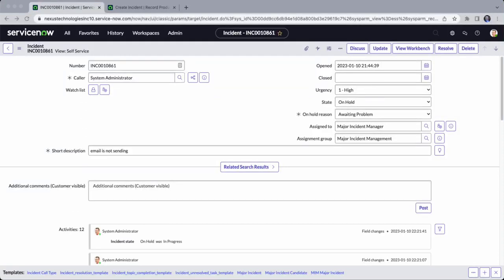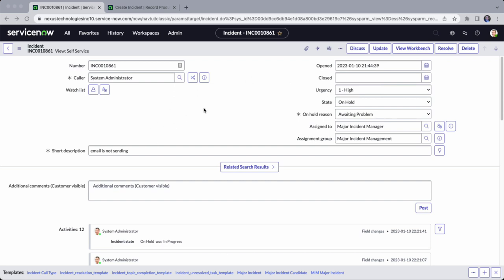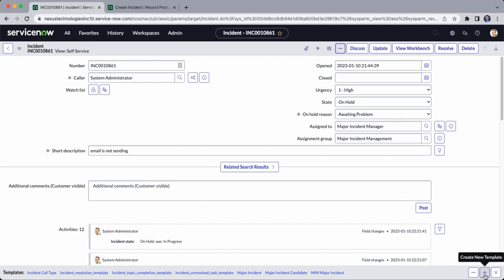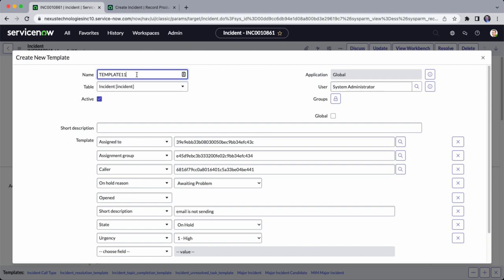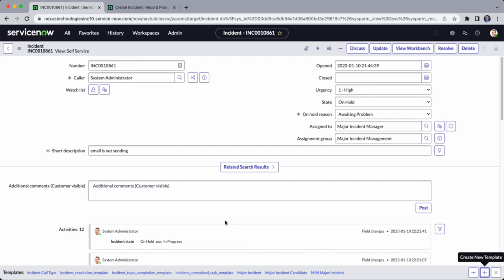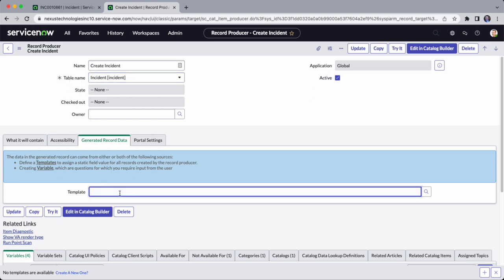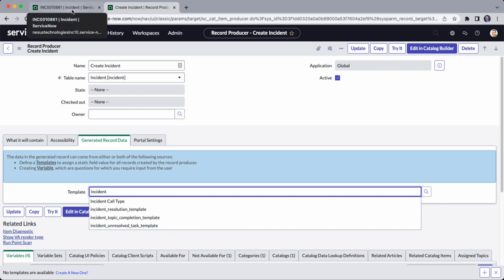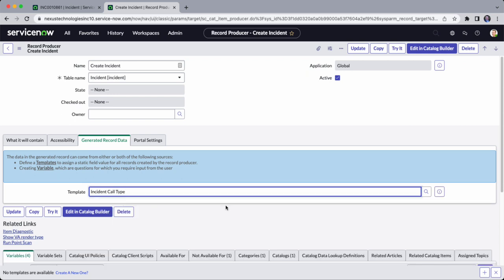ServiceNow Platform Fundamentals: How to Create Templates and Add to a Record Producer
ServiceNow form templates give you the ability to standardize predefined fields. Assisting Service Desk engineers with the correct information upon record creation.

To start, learn, and enhance your expertise, consider enrolling in live instructor-led courses and laboratories. These courses offer practical experience and access to labs, preparing you for real-world projects and positioning you as an expert in development or administration.